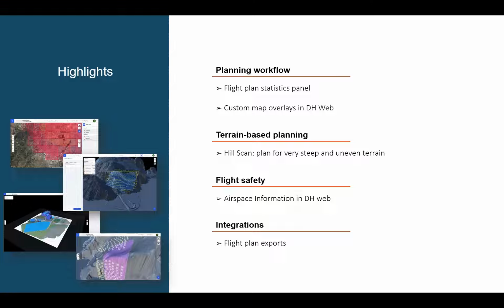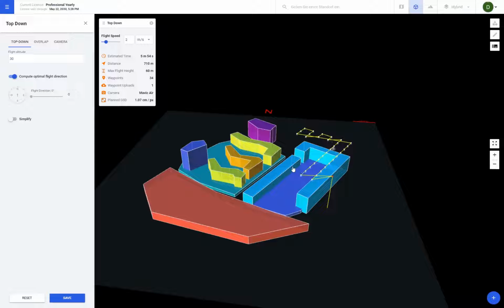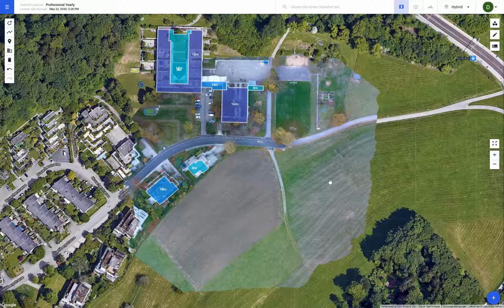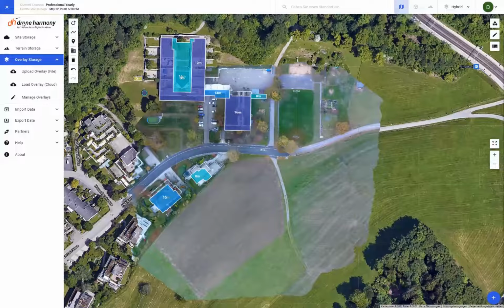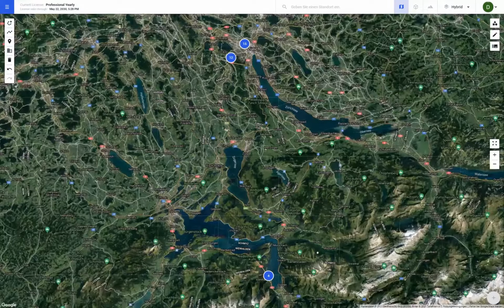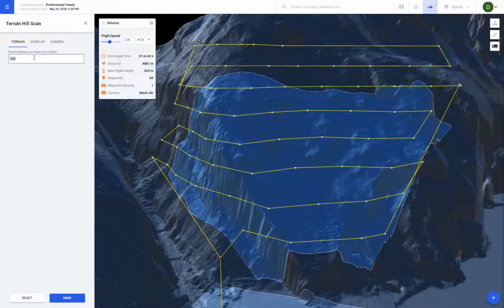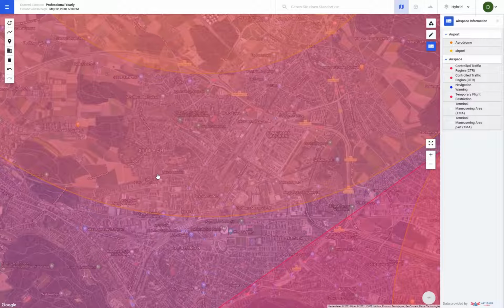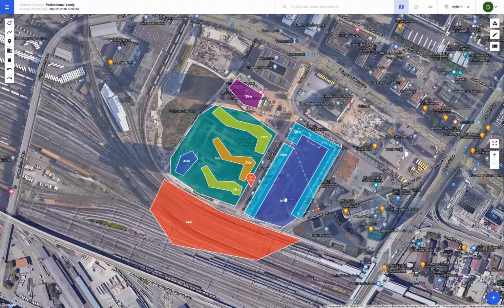New Drone Harmony Features March 2021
Drone Harmony's Head of Product, David Adjiashvili gives insights into exciting new Drone Harmony features:

Planning Workflow
- Flight plan statistics panel
- Custom map overlays in DH Web

Terrain-based Planning
- Hill Scan: plan for very steep and uneven terrain

Flight Safety
- Airspace Information in DH web

Integrations
- Flight plan exports